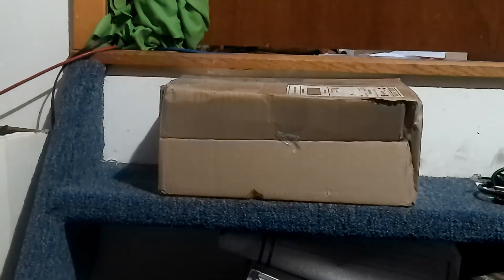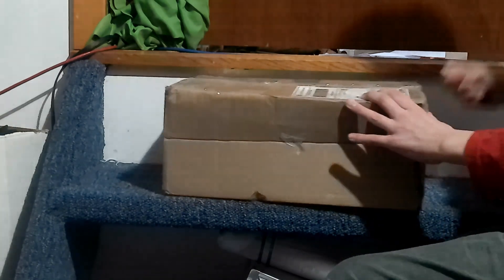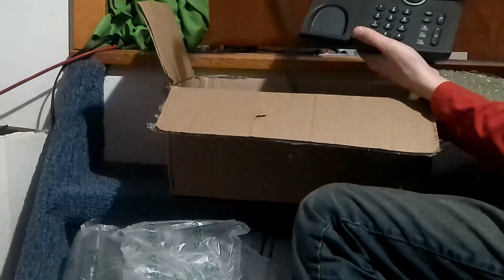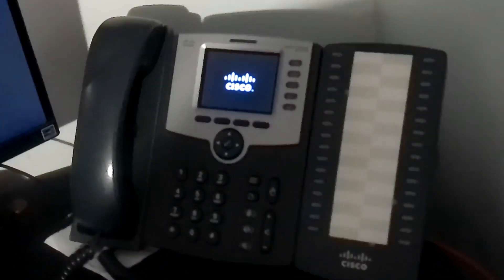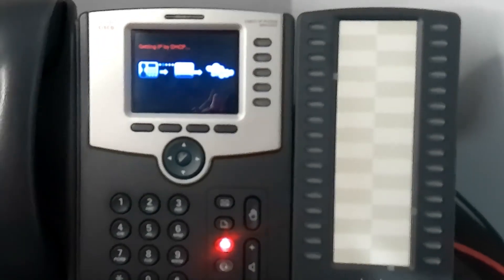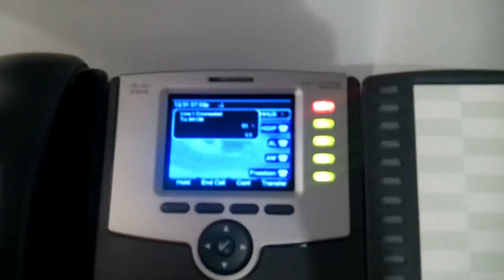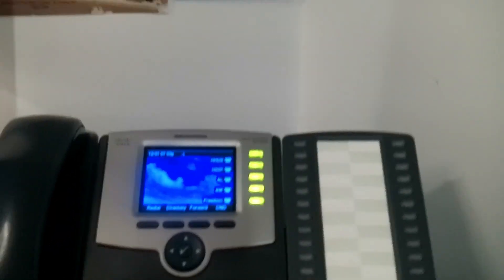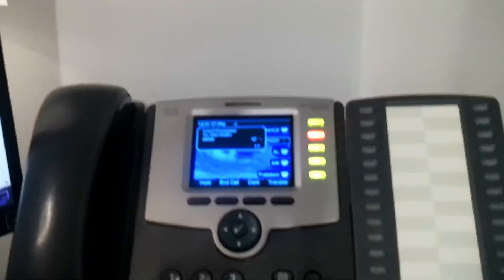Setting / Unboxing Cisco 525g With Sidecar - Hamshack Hotline - Ham Radio & Networking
I hope you found this video helpful!